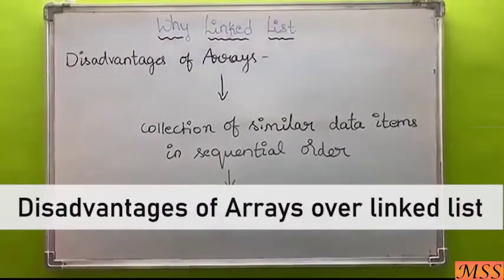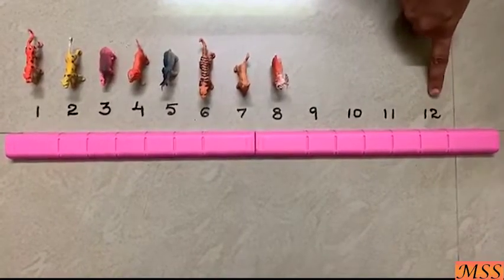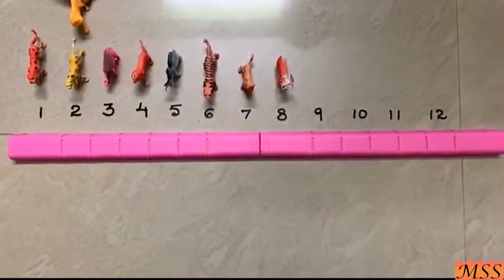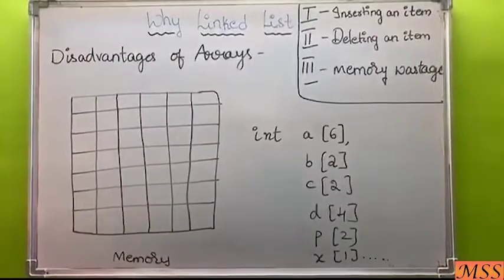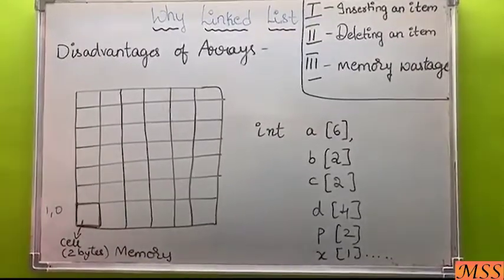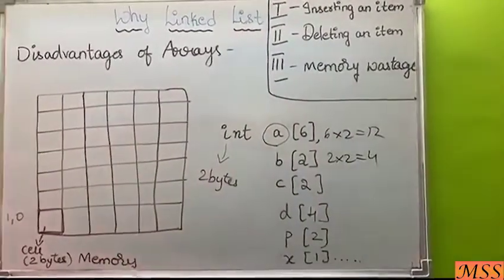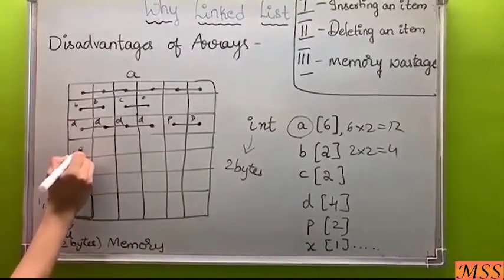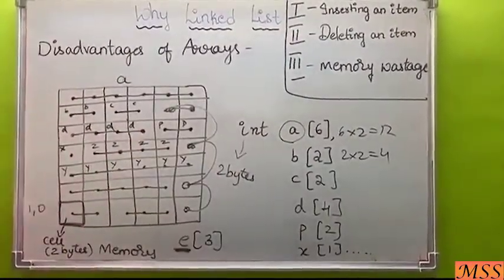Why Linked list? | Subha Sree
An array is a collection of elements of a similar data type. Array elements can be accessed randomly using the array index. Data elements are stored in contiguous locations in memory. But Insertion and Deletion operations are costlier since the memory locations are consecutive and fixed.  In this video we focused on only some important disadvantages of arrays over linked list  in terms of memory wastage.